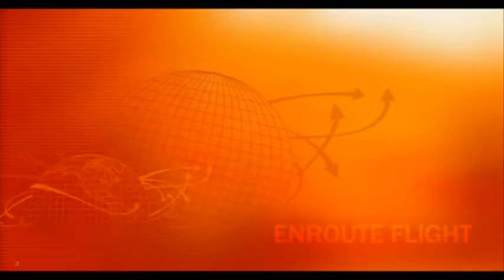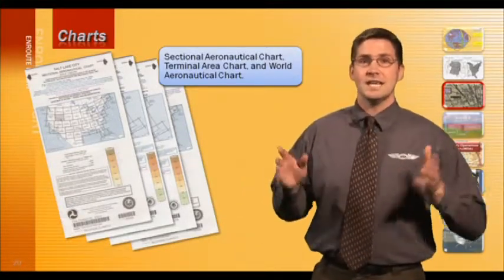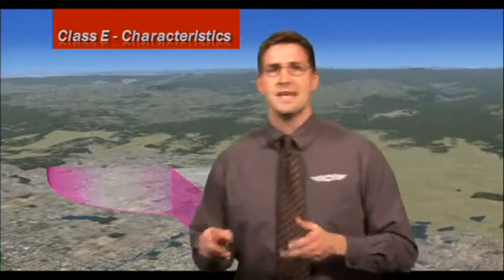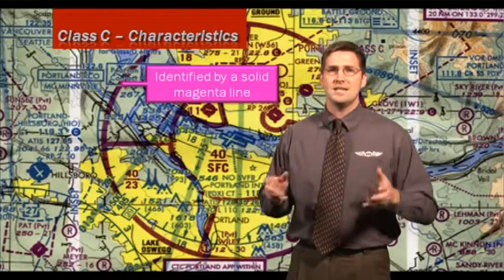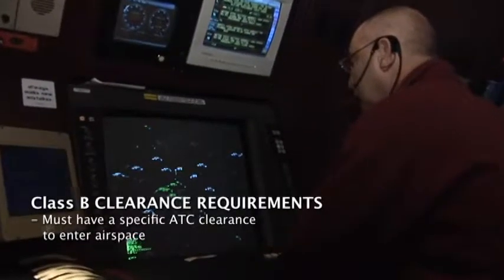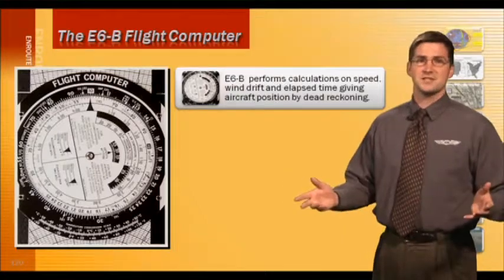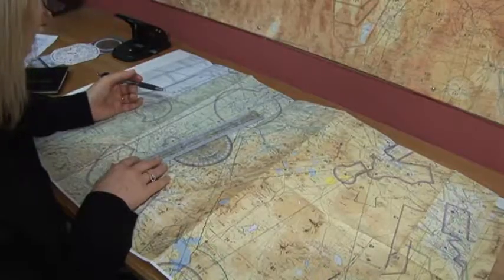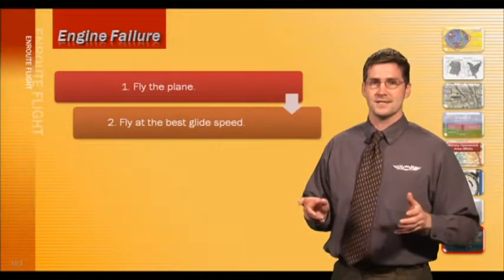Flight plan PPL